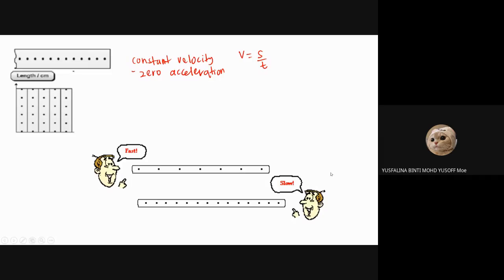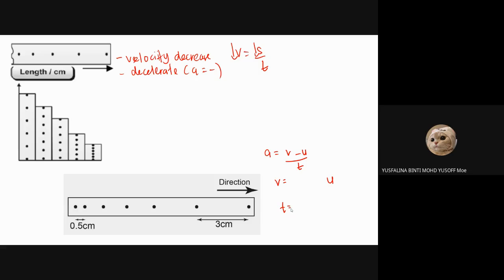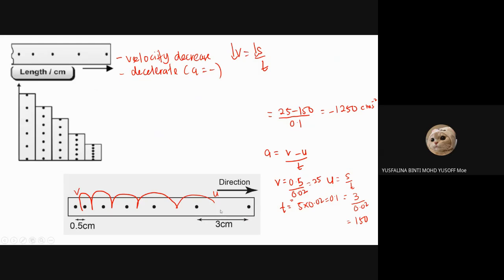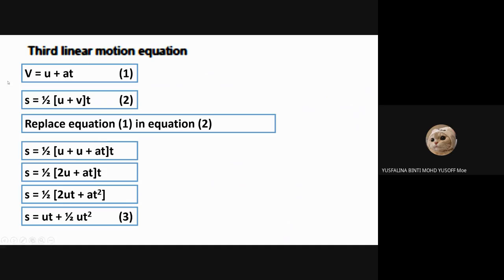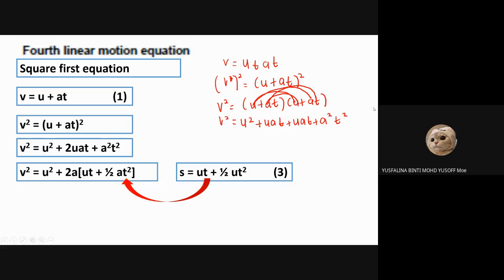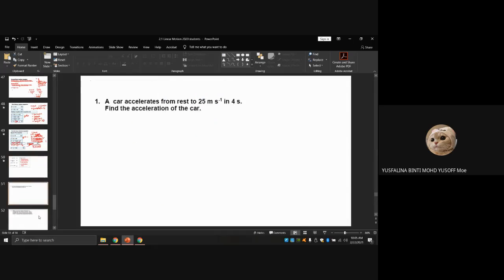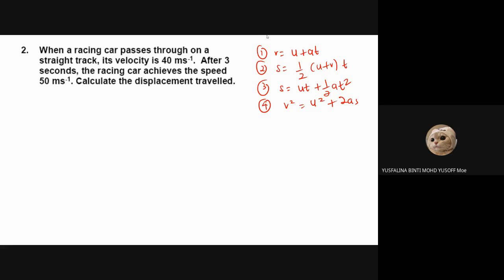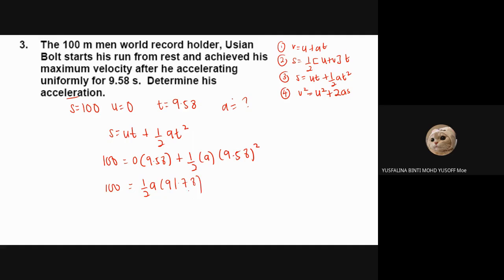2.1 analysing linear motion part 2 4s and 4e